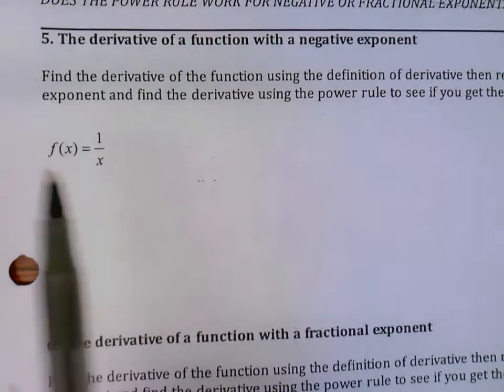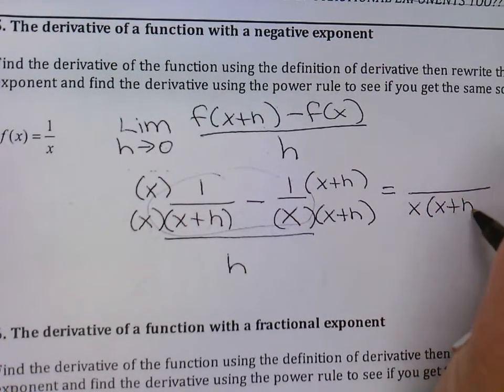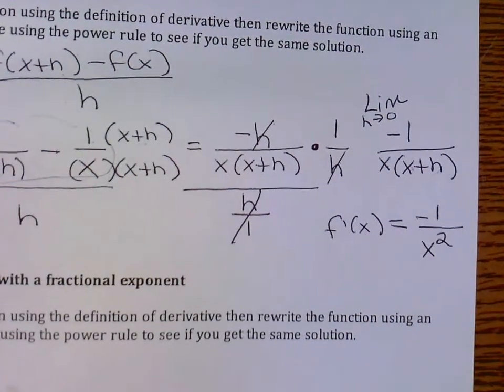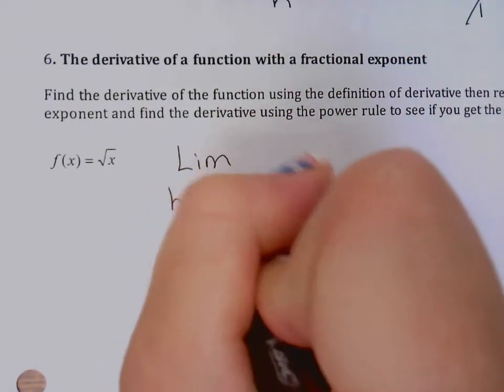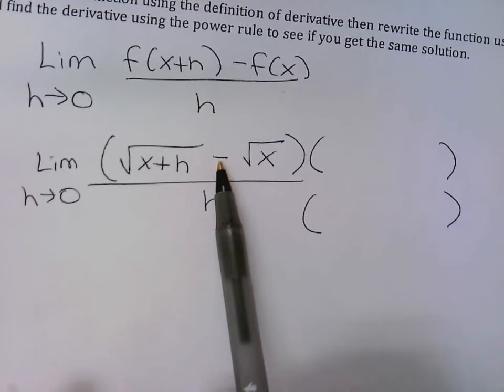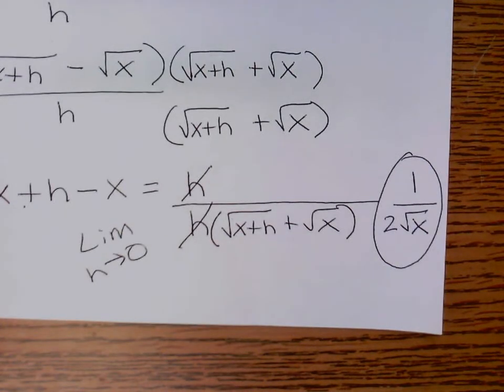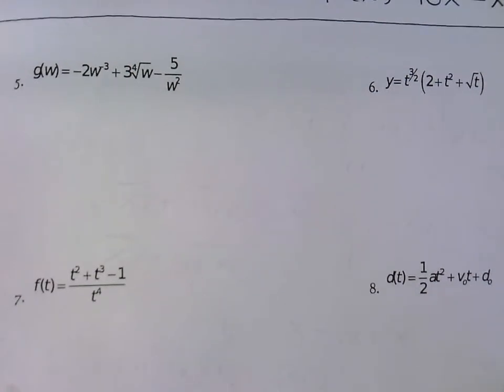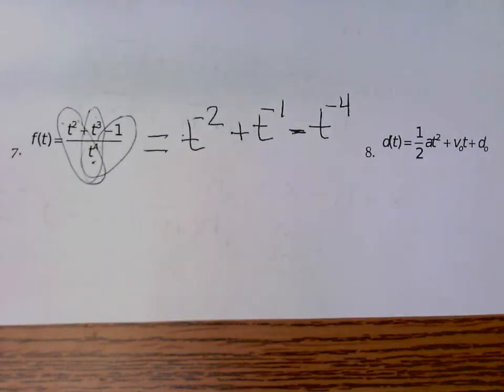804 power rule wrap up 5 and 6 and GP 5-8MOV 01049